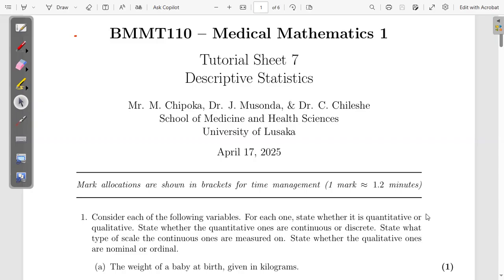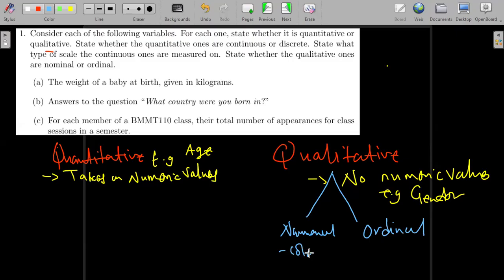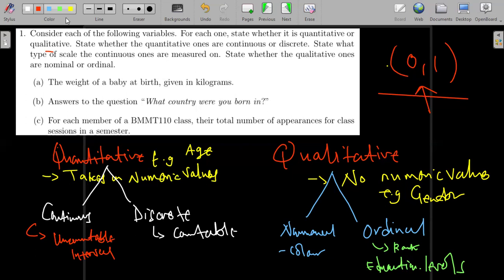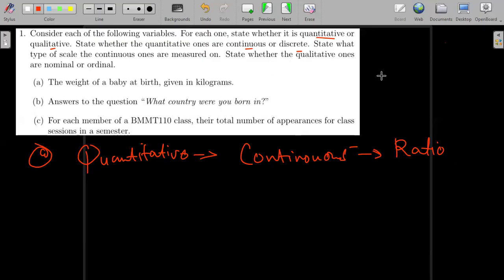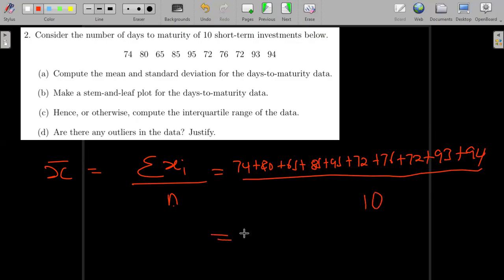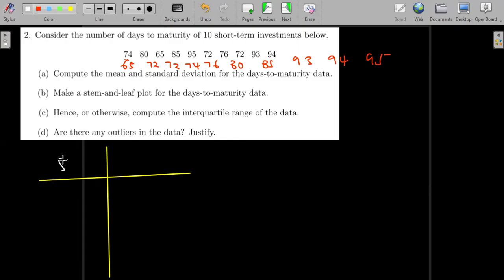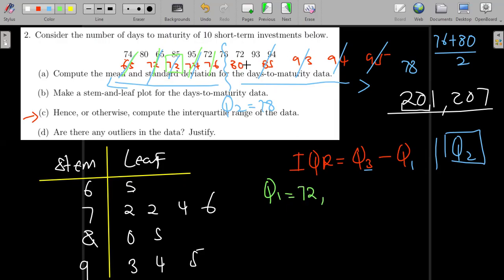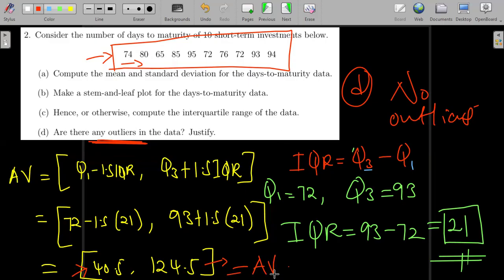Descriptive Statistics Questions - BMMT110 TUTORIAL SHEET 7 UNILUS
In this video we discuss TYPES OF VARIABLES, MEAN, SD & STEM AND LEAF PLOT